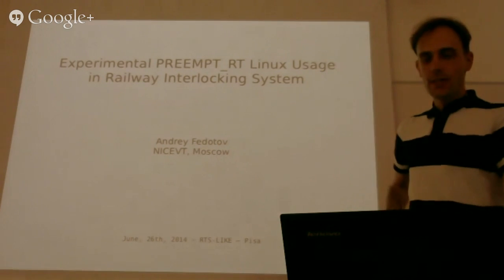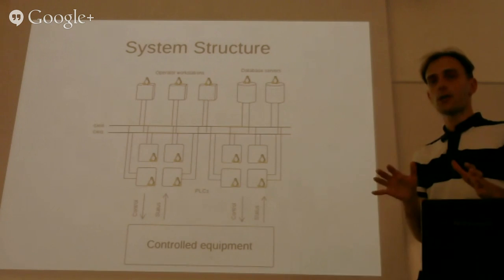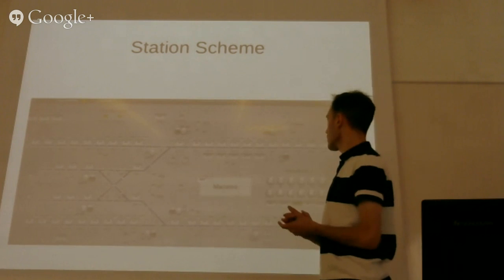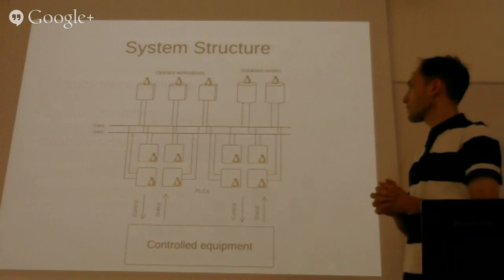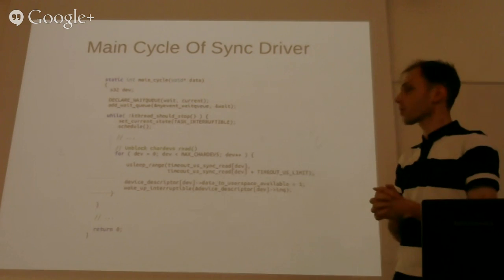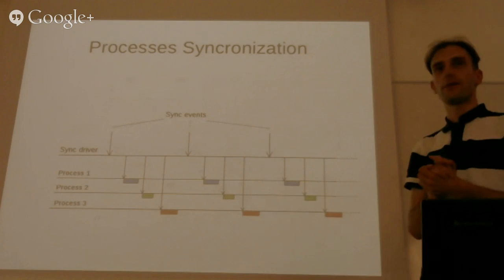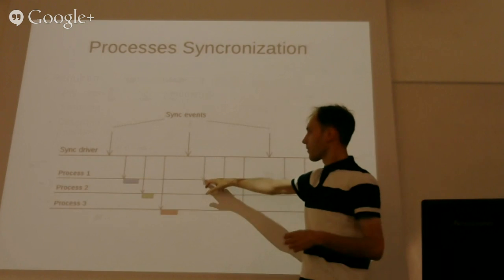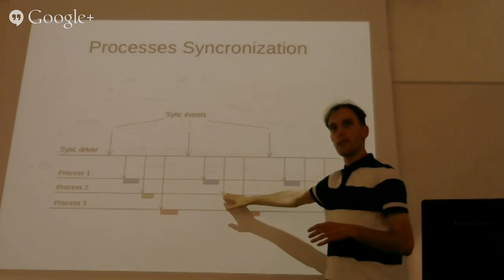Experimental PREEMPT_RT Linux Usage in railway interlocking system (Andrey Fedotov)